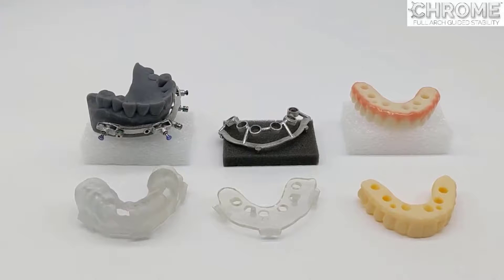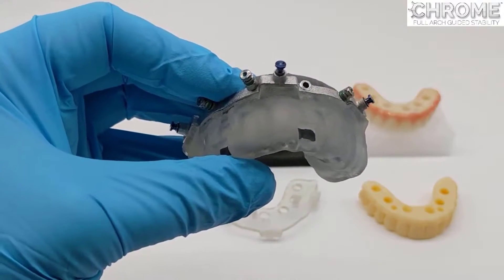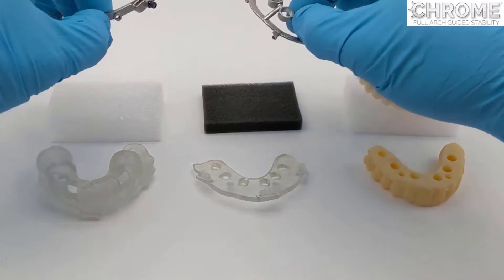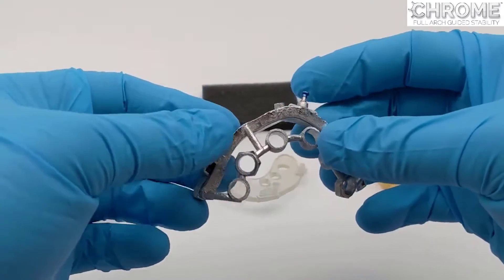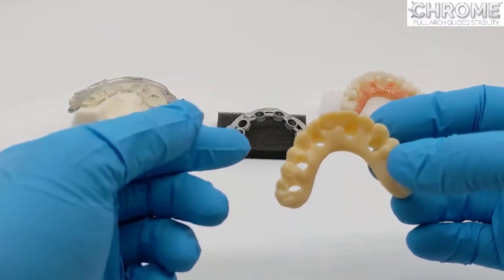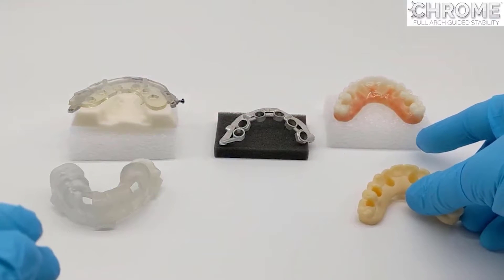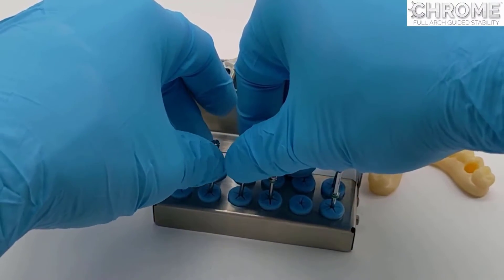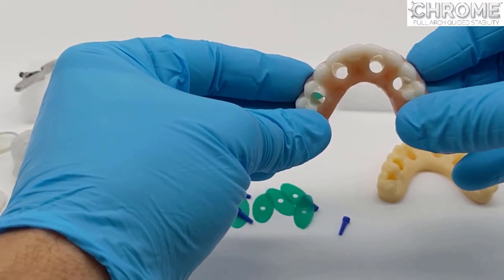Components of CHROME GuidedSMILE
This video covers the key components of the CHROME GuidedSMILE system.

CHROME GuidedSMILE Key Components:
     1 - Pin Guide & Fixation Base
     2 - Osteotomy Guide
     3 - Prosthetic & RAPID Appliance
     4 - Fixation Kit
     5 - Conversion Kit, Gaskets & Plugs